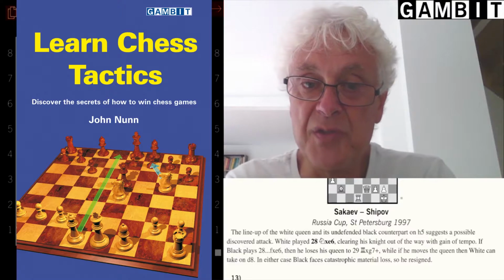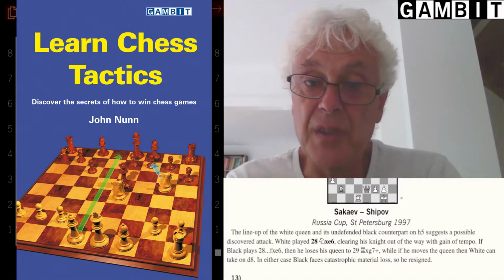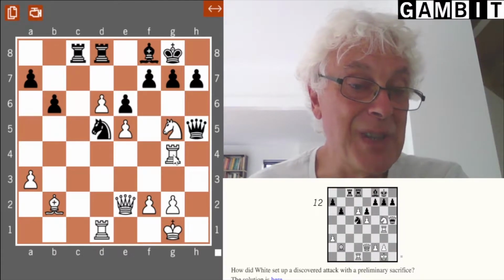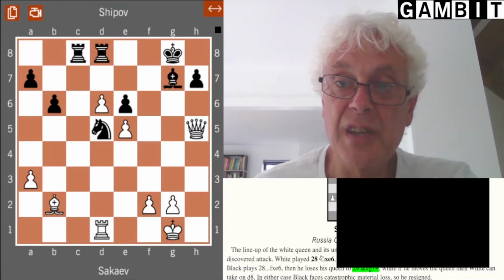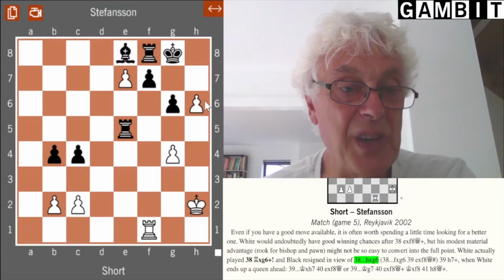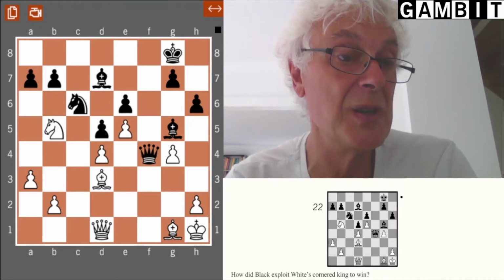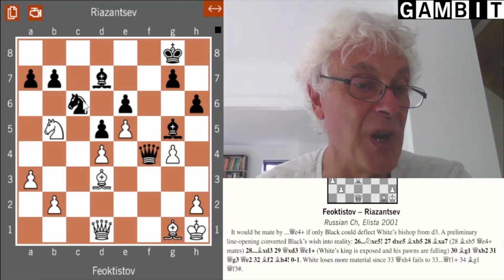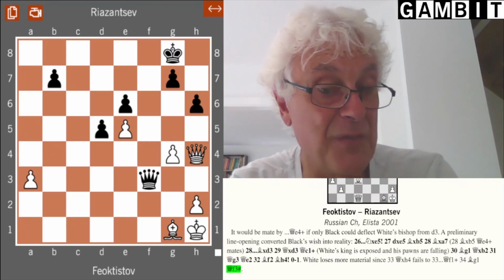Learn Chess Tactics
John Nunn has finally been given permission to talk about one of his own books! He chooses three positions from his best-selling Learn Chess Tactics, and invites you to find the correct move.